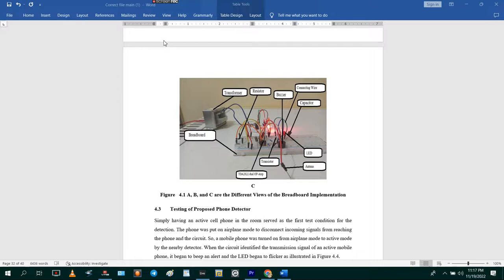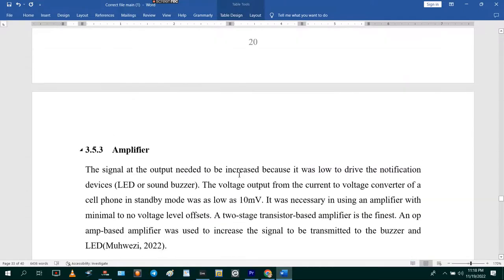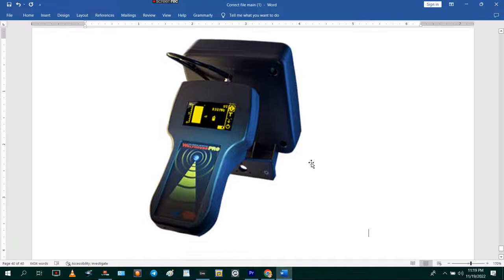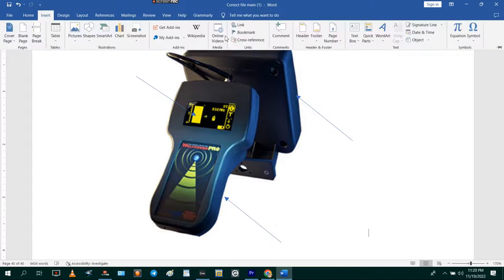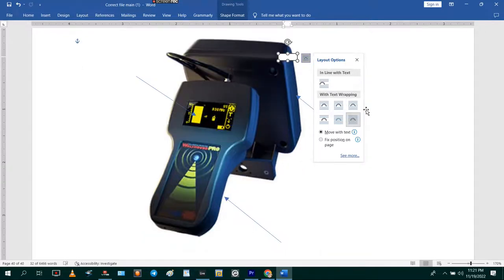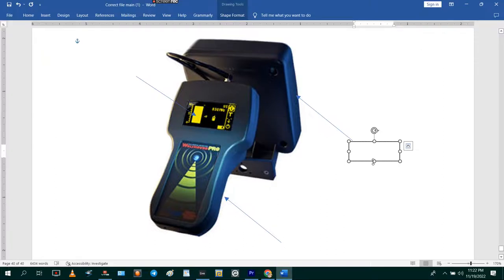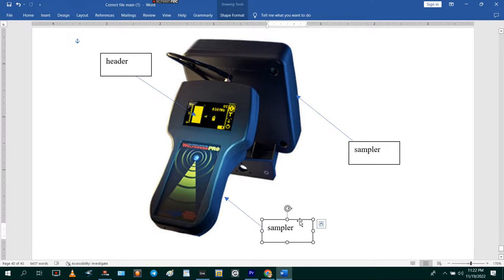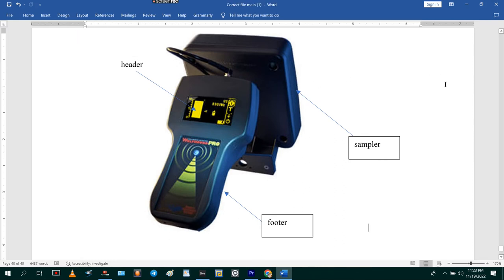How to label a diagram or label image or label photo in microsoft word | label a picture MS Word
In this tutorial, I'll show you how to label diagrams, images, and photos in Microsoft Word quickly and easily. Whether you're working on a project, creating educational materials, or preparing a professional document, learning to add labels to your visuals can make a big difference. I'll walk you through each step, from inserting the image to customizing the labels.

In this video, you will learn:

How to insert an image in Microsoft Word
How to add and customize text labels
Tips for positioning labels accurately
How to format labels for a professional look